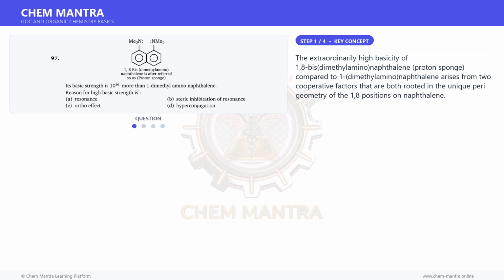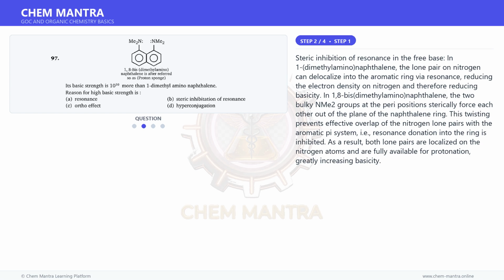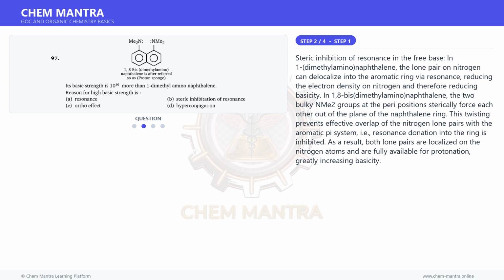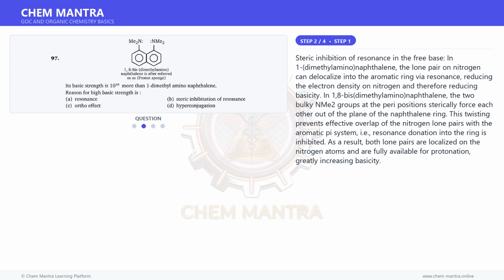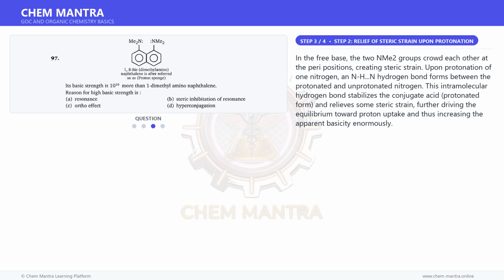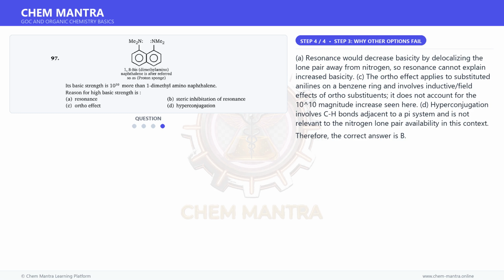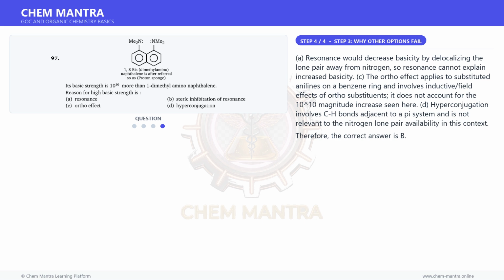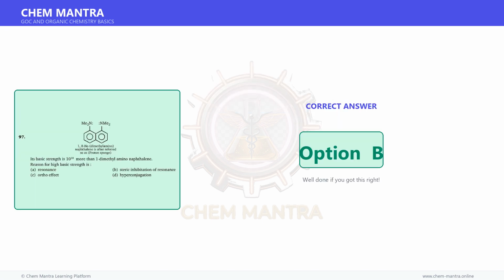The extraordinarily high basicity of 1,8-bis(dimethyla | GOC Chemistry | JEE Chemistry | Chem Mantra